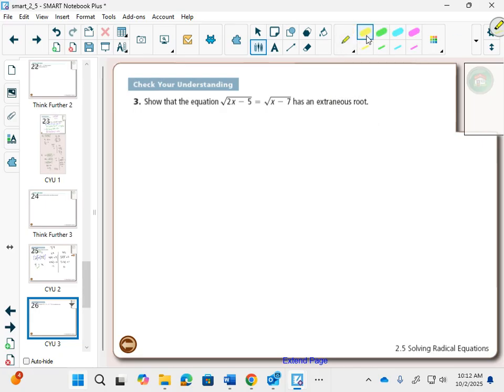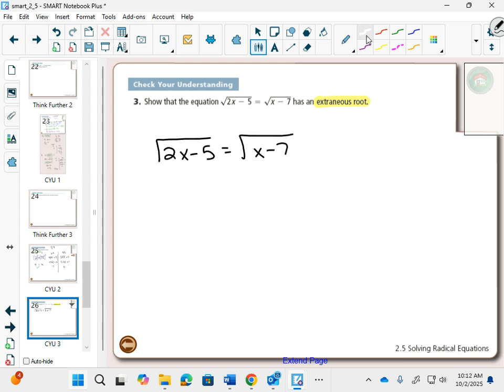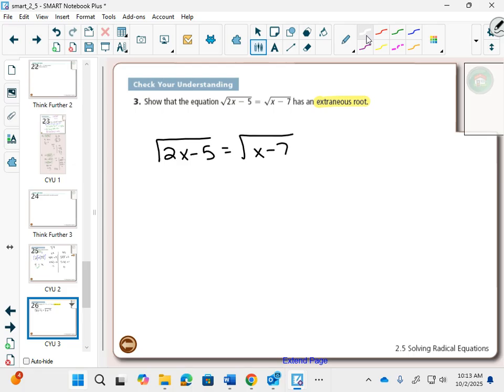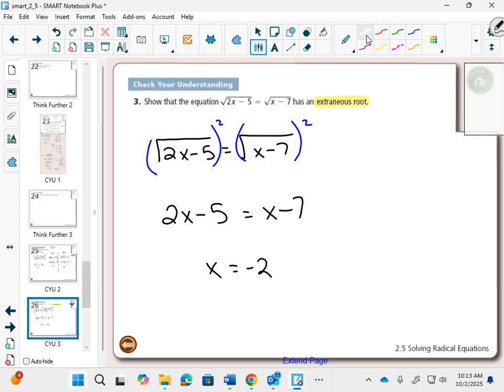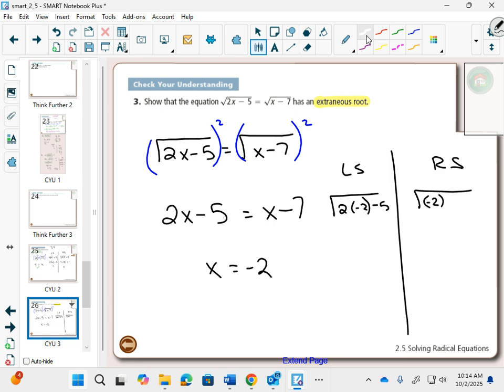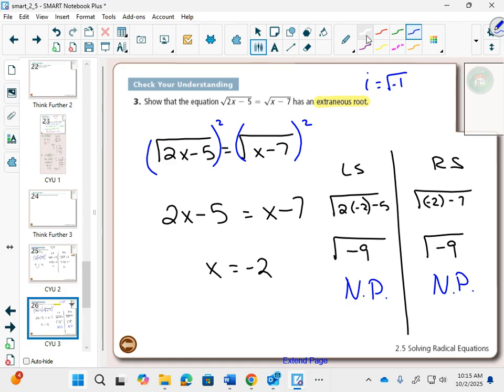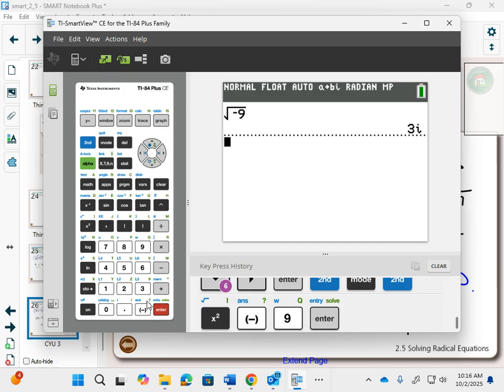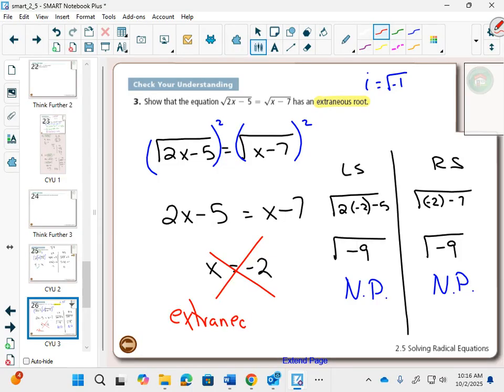30SP 2 5 Example 3